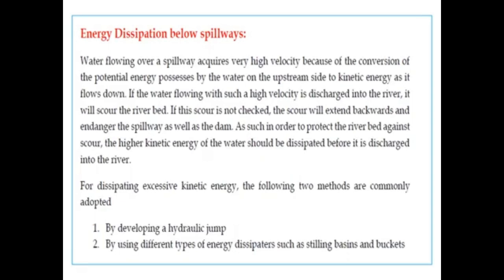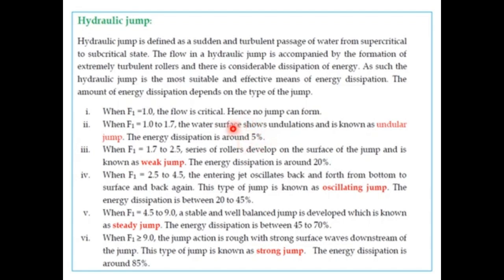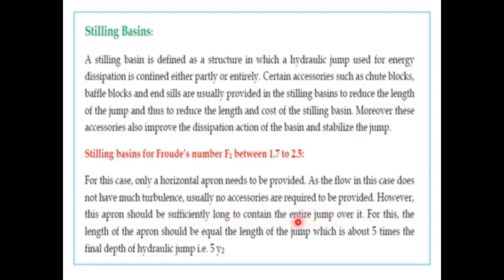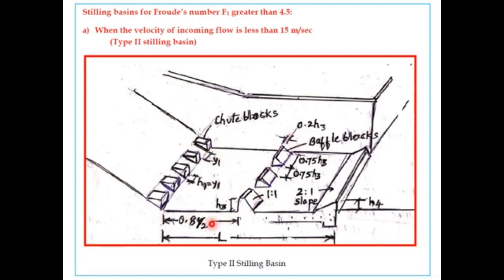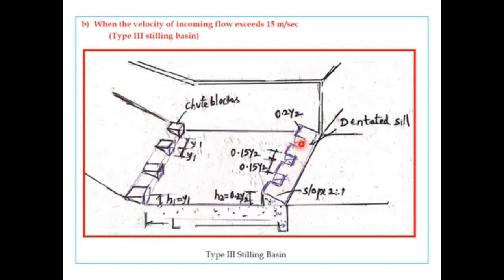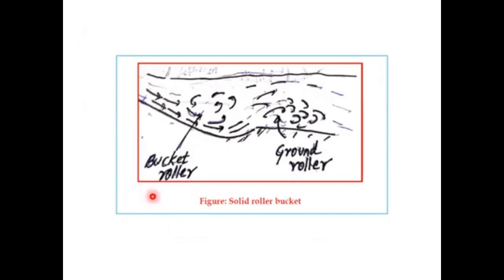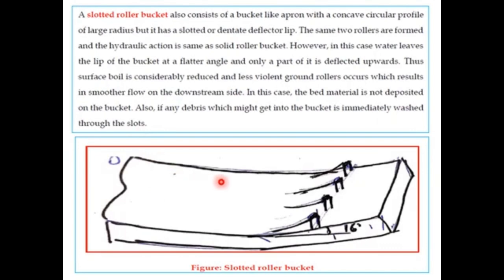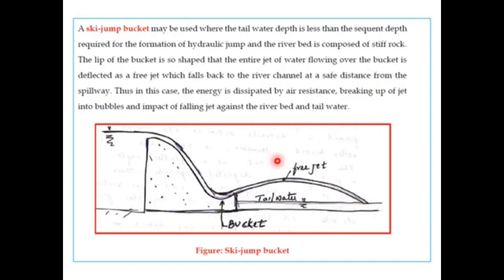Hydraulic Structures Lecture 3 Energy dissipation below spillways